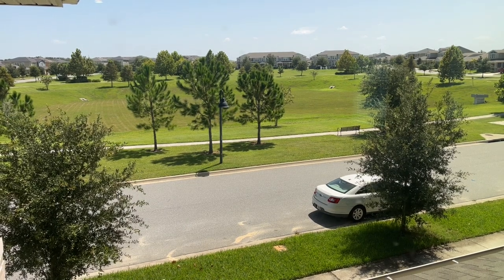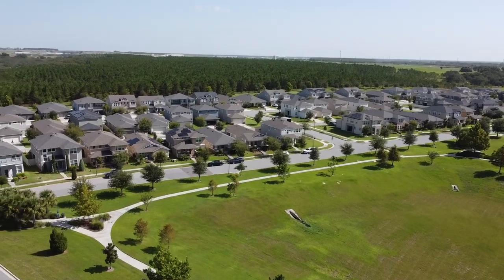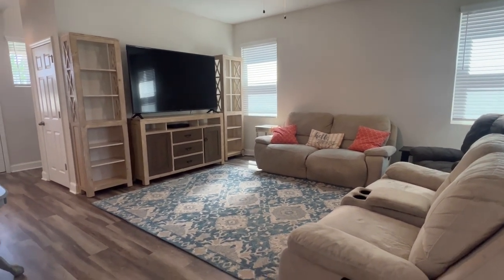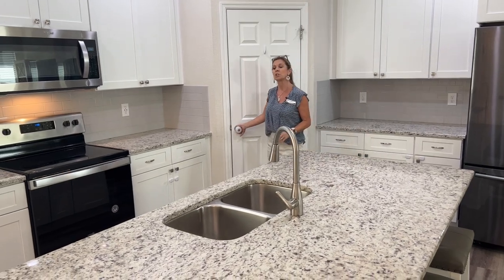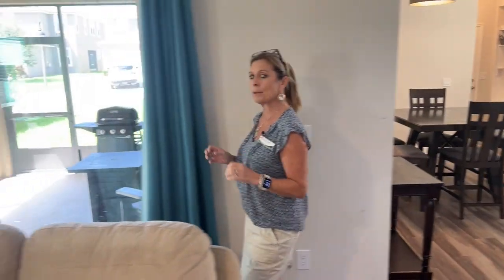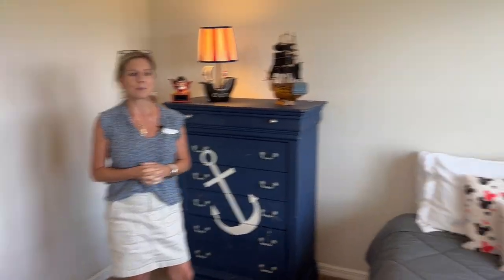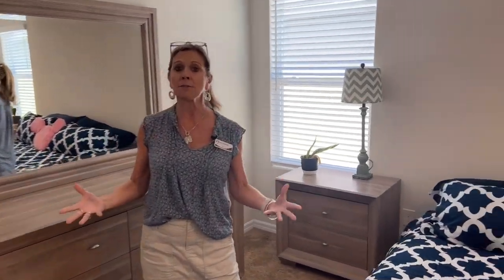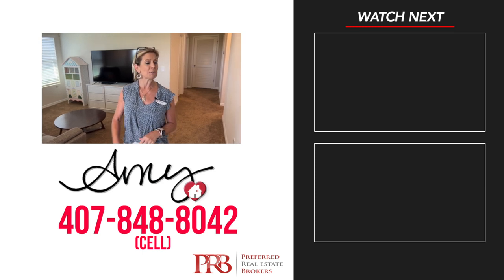Under Contract! | Horizon West, FL | Hawksmoor | 4 Bedroom 2.5 Bath Bungalow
Here is my newest listing in Hawksmoor in Horizon West, Florida. This 4 Bedroom 2.5 Bath Bungalow is priced in the mid-$600s which is a FANTASTIC price in this area for all of this square footage. There just aren't enough homes for sale in the are and so many are overpriced... so this one is sure to go fast!

Amy Kidwell is the #1 Realtor in Disney's Backyard, the area directly west and north of Walt Disney World.